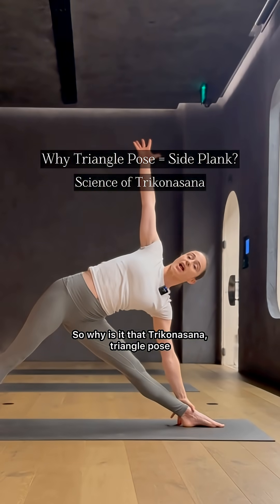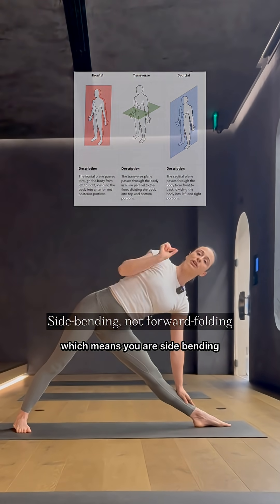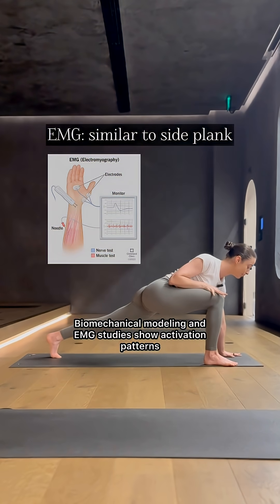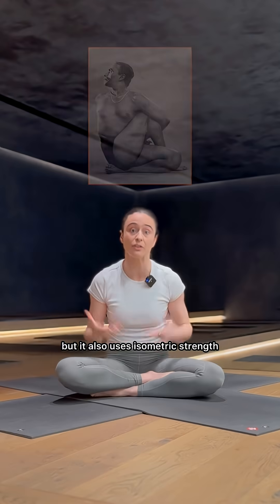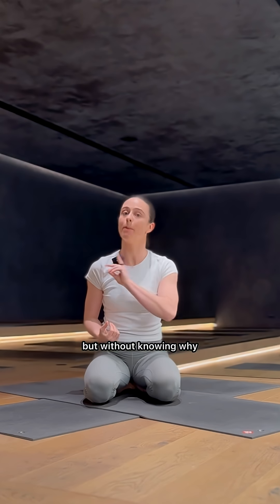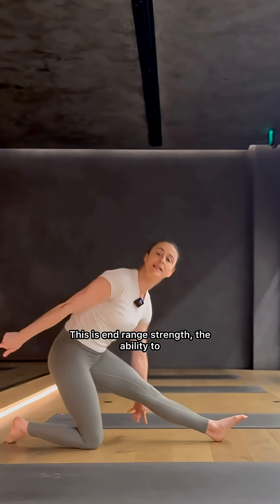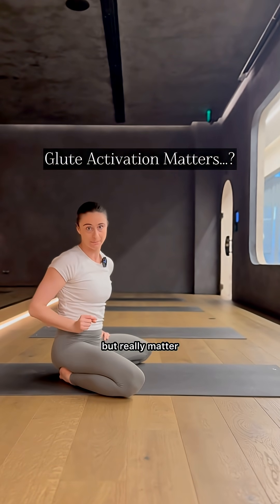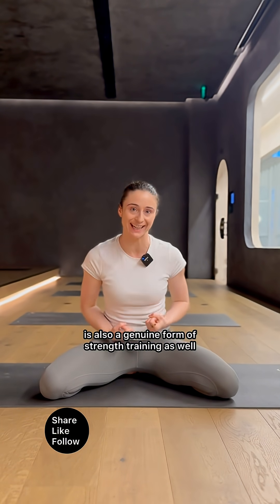8 December 2025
What if Triangle Pose isn’t just a stretch… but a standing side plank?
In this video, I break down the biomechanics of Trikonasana using research from six peer-reviewed studies.

Triangle Pose loads the external obliques isometrically (similar to a side plank), recruits the glute medius for hip stability, and trains end-range strength through the hips and hamstrings.

This video covers:
• Why Triangle Pose activates your side body like a standing side plank
• External oblique isometric activation (EMG-validated)
• How the glute med supports knee alignment
• Why yoga isn’t passive stretching — it’s isometric strength training
• End-range control and stability in standing poses
• The biomechanics of hip abduction, pelvic control & knee load

Whether you’re a yoga teacher, student, or movement enthusiast, this breakdown will help you understand the real strength behind Triangle Pose.